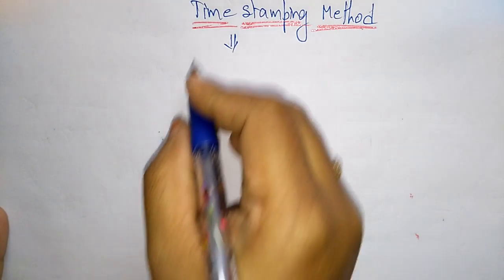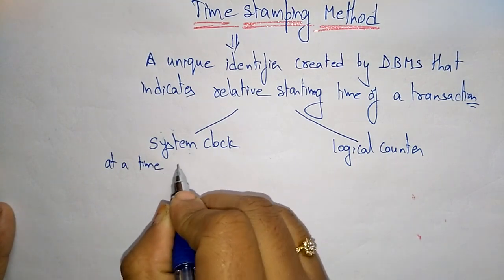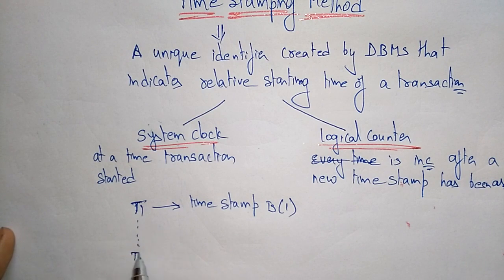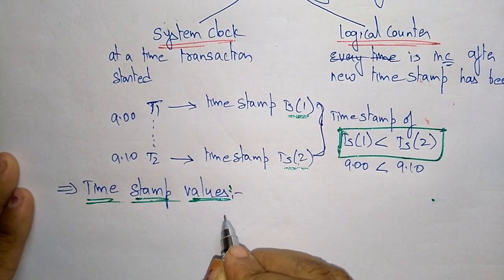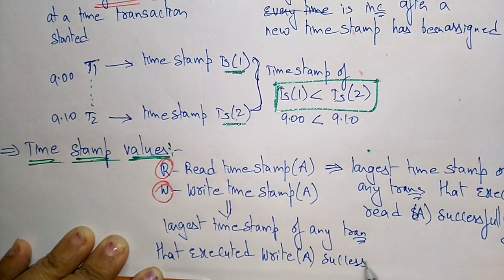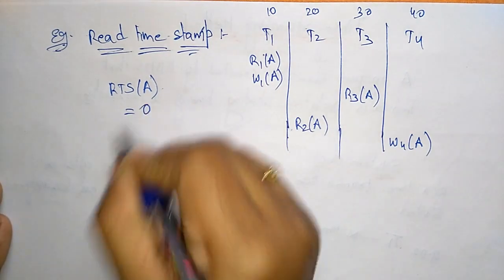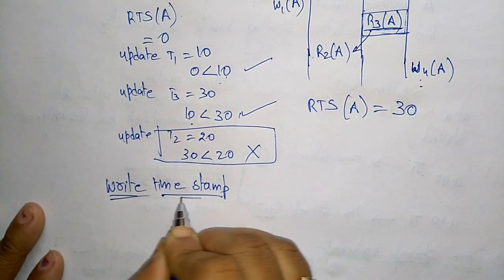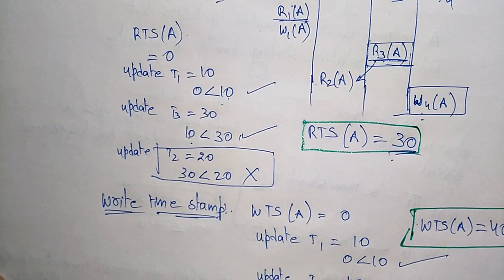Time Stamping Method | Explanation by BhanuPriya | Lec-74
In this Lecture we will be discussing in detail about Time stamping method for better understanding.